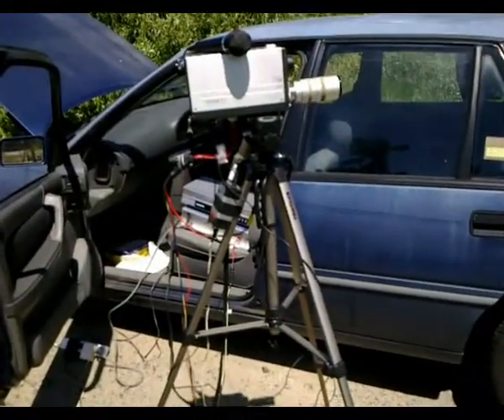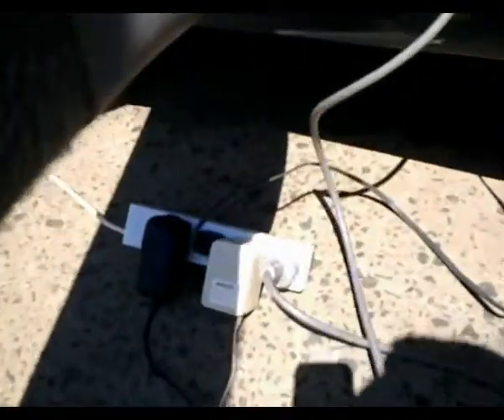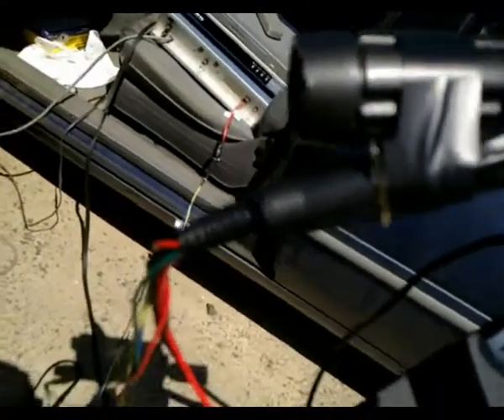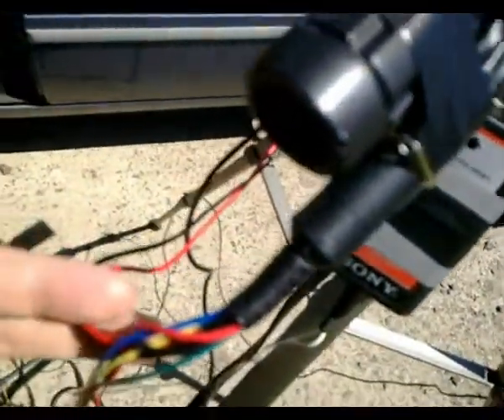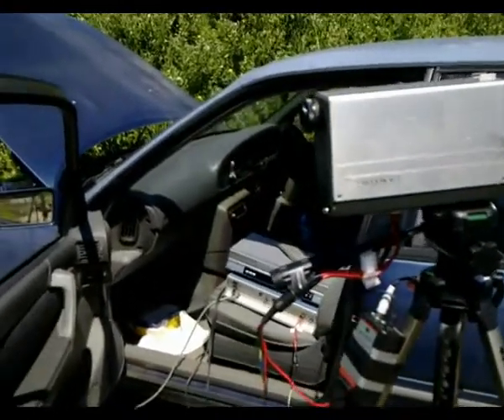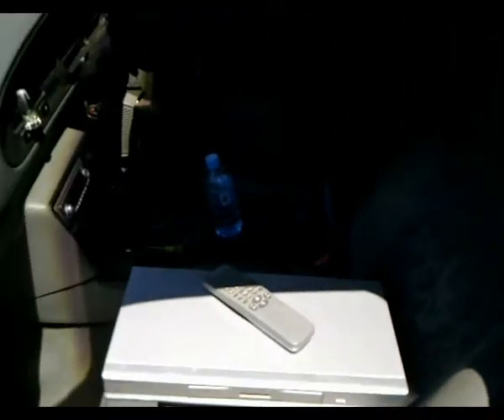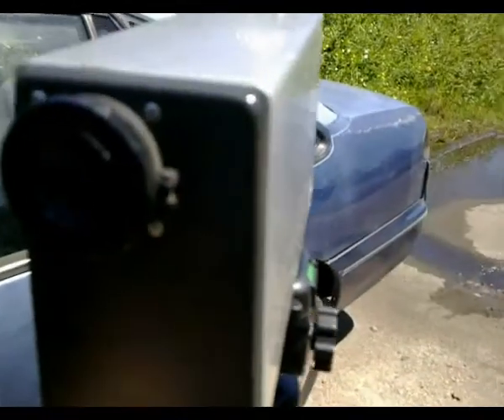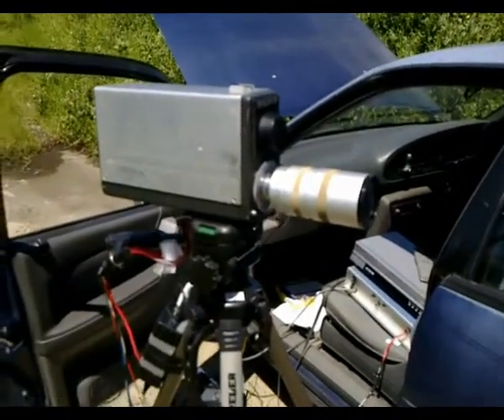Demonstration on remote filming with a vidicon camera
This is a demo video I made to show you how I film on remote with my old vidicon tube cameras and other non-camcorder video cameras. I simply use a power inverter connected to my 12V car battery which converts 12V DC to 240V AC mains and I connect a power board to the mains and run all my gear off that which in this case includes the sync pulse generator (SPG), the VHS VCR, the 12V jack powering the camera and the 9.6V jack powering the microphone's preamp. Also I show the camera chain setup and my adapter cable I made for convenience of connecting the camera to the SPG and 12V jack and providing video out to the VHS. So for those who love vintage cameras and want to operate them on remote, this is one way of doing it! :D